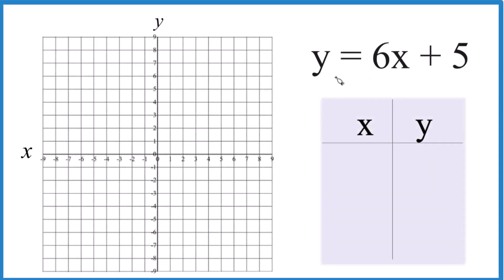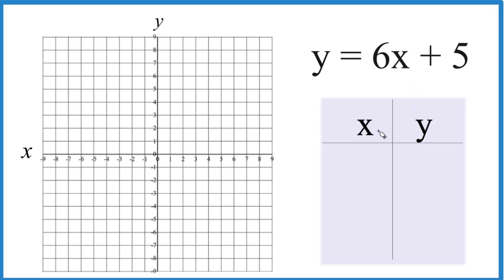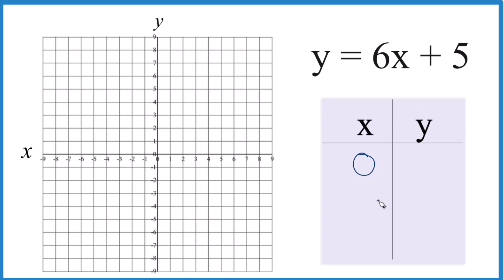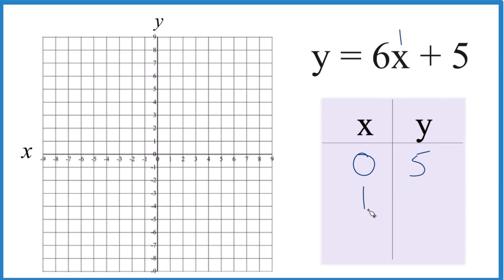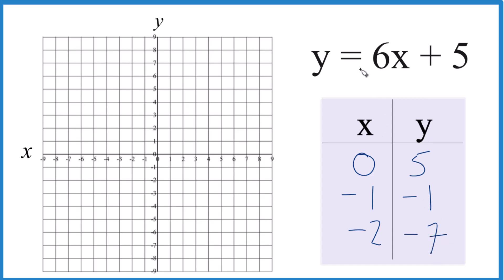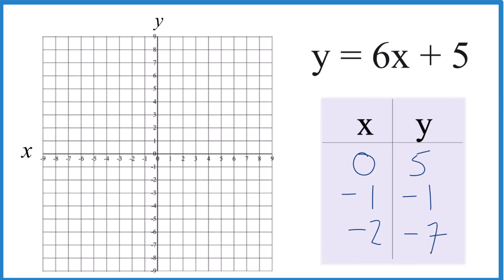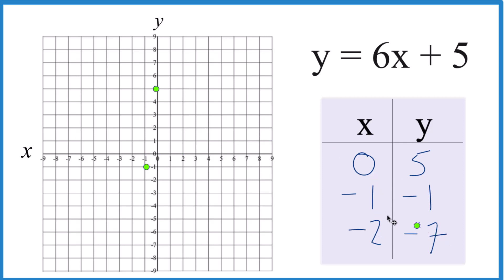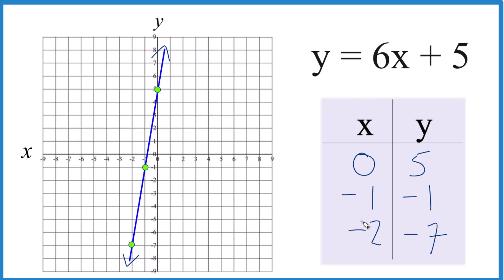How to Graph the Equation y = 6x + 5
First, we will use a table of values to plot points on the graph. Once we have two or three points, we can draw our line for the linear equation. You can choose any values of x for your table; however, 0, -1, and -2 are often best since they result in points that will fit on your graph paper.

m is the slope. We can use the slope to find the rise over run. For whole numbers, like 6, we consider that to be 6/1. So we go to the y-intercept and go up six on the y-axis and over 1 on the x-axis. We can do that as many times as we need to in order to draw an accurate line.